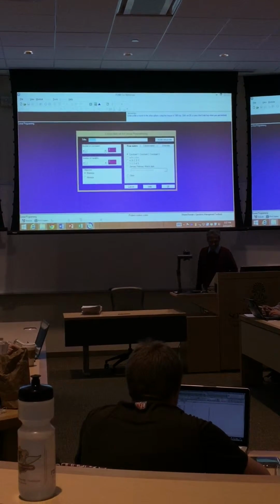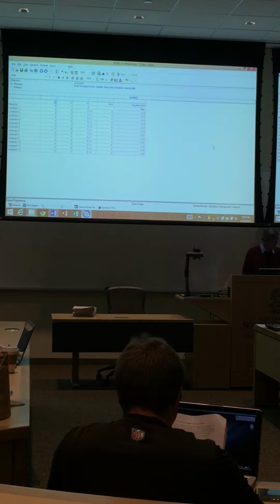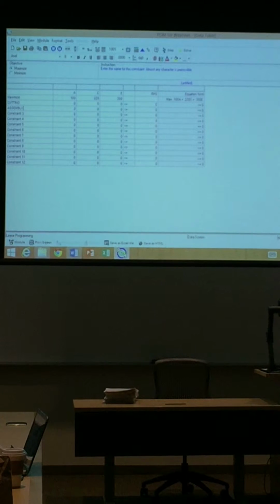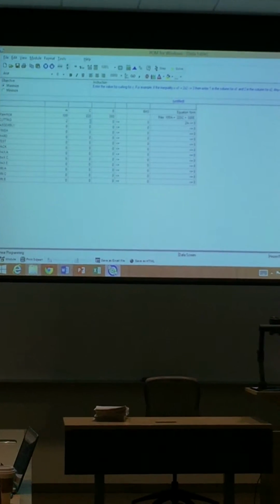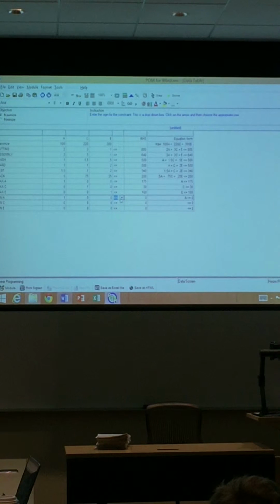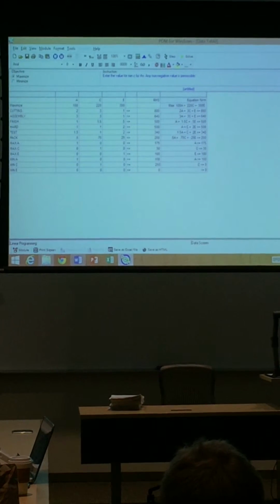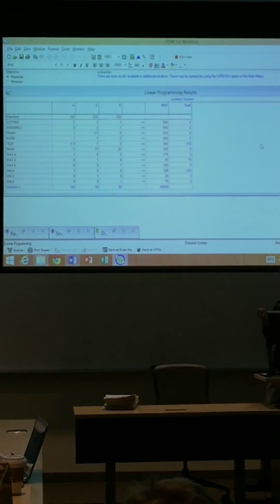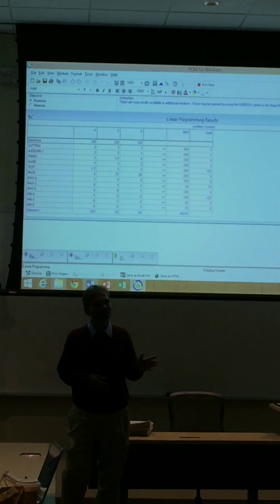MGSC 485 AHIRE Feb 25